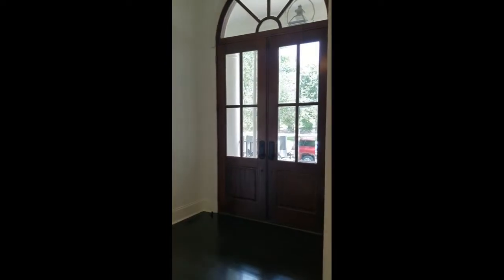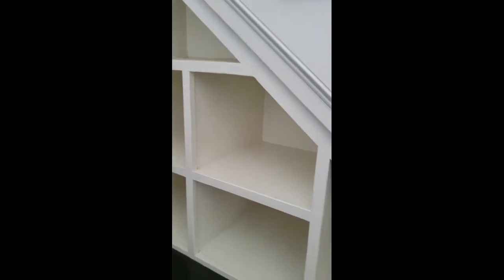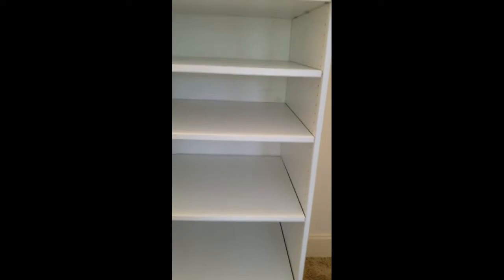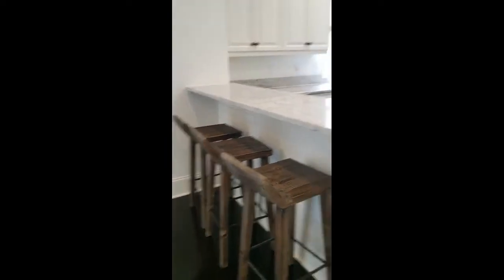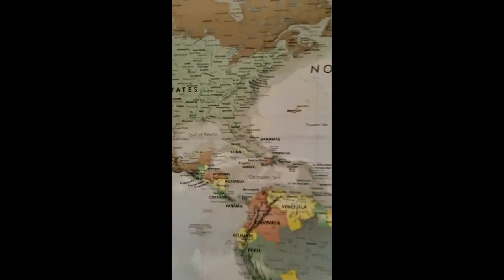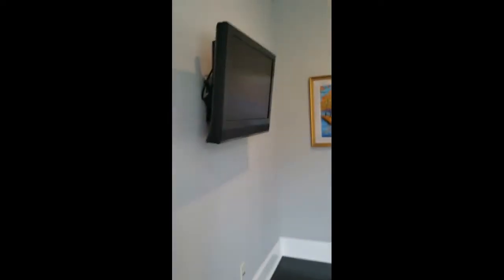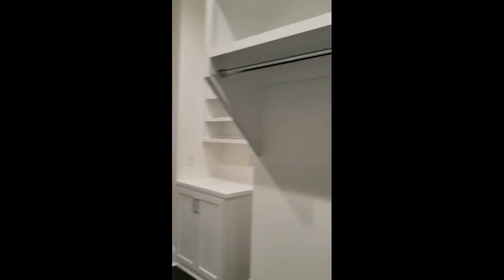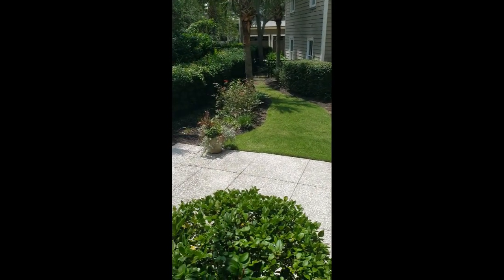147 Island Park Drive, Daniel Island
147 Island Park Drive, Daniel Island

Video walkthrough of 147 Island Park Drive, Daniel Island, SC.  6 bedrooms, 5 full bathrooms, 2 half baths, 5472 sf.

Real life tips that will help your offers get accepted and get your home sold for the most amount of money... things to do and not do.  Practical information about real estate in and around Charleston County, South Carolina.

After 27 years as a Navy Nurse, I was ready for a change. I've been a realtor since 2017. Why should you do business with me above any other realtor including just going it on your own? I put my money where my mouth is. I guarantee the sale of your home in 29 days or I'll sell it for free. I offer military discounts for my buyer and seller clients. Try my Love It or Leave It program - if you're not completely satisfied with the purchase of your new home in the first 18 months - I'll sell it for free or buy it. Your choice.

Jane French - eXp Realty LLC
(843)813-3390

147 Island Park Drive, Daniel Island